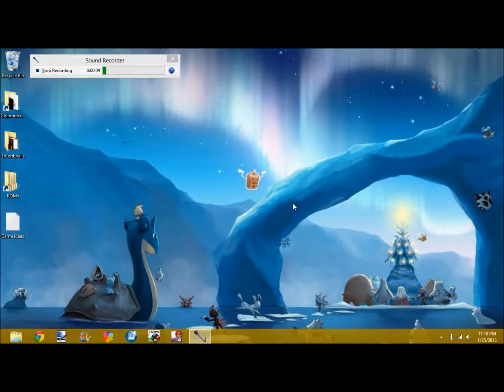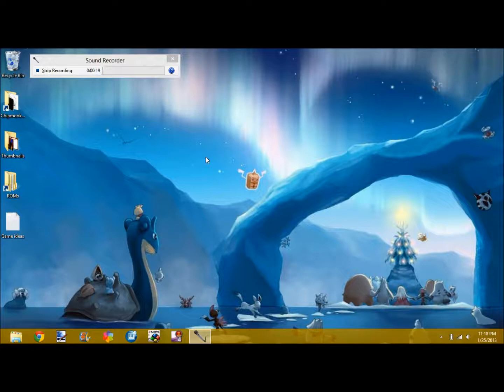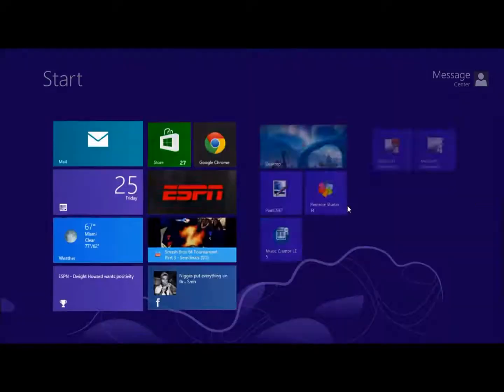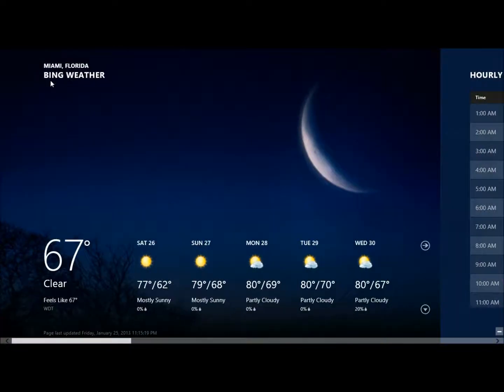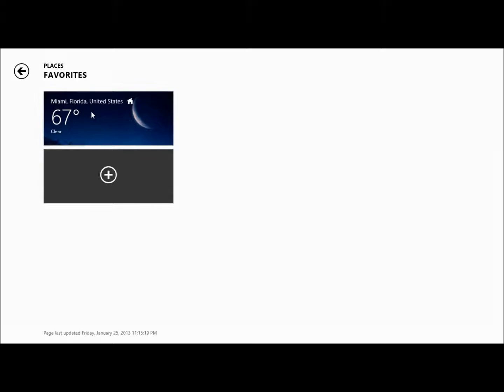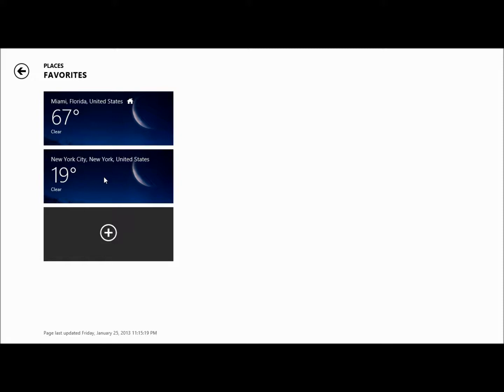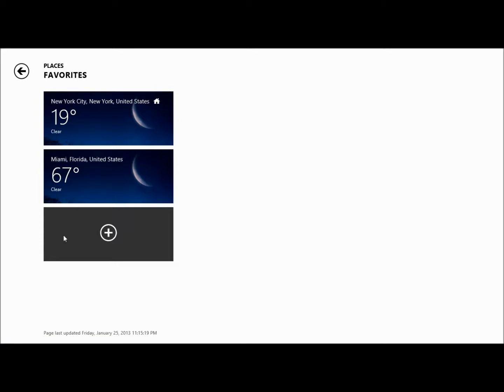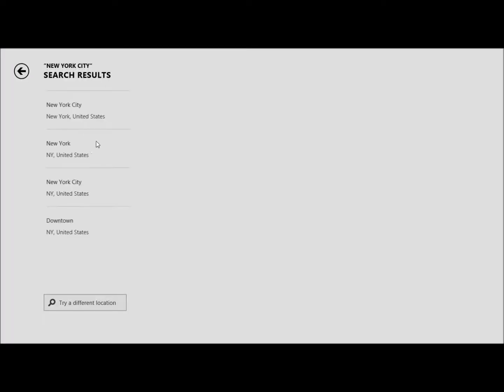Windows 8 Current Location Problem - Weather App - SOLUTION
Quick tutorial on how to set the default location on the windows 8 start menu weather app